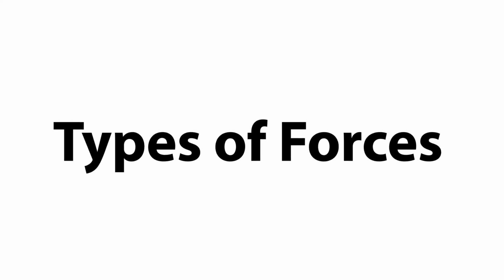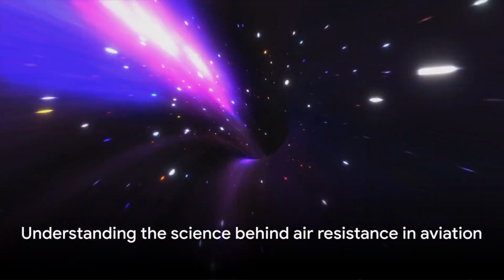The Power of Resistance A Deep Dive into Aerodynamics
@license333 unlock the secrets of aerodynamics in The Power of Resistance: A Deep Dive into Aerodynamics. This video explores the fundamental forces of air resistance and their profound impact on everything from everyday vehicles to advanced aircraft designs. Join us as we break down complex concepts like drag, lift, and airflow dynamics with clear explanations and vivid illustrations. Ideal for students, aspiring engineers, and aviation enthusiasts eager to understand how aerodynamic principles shape our world.